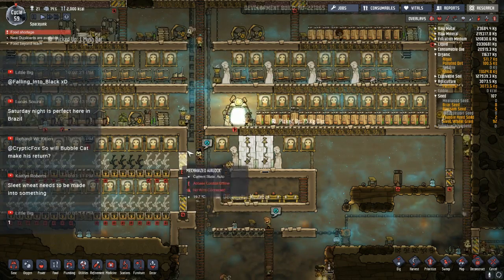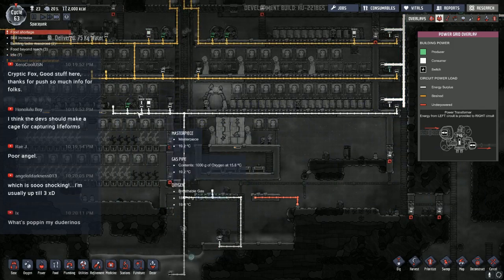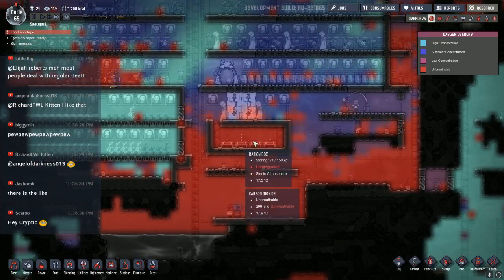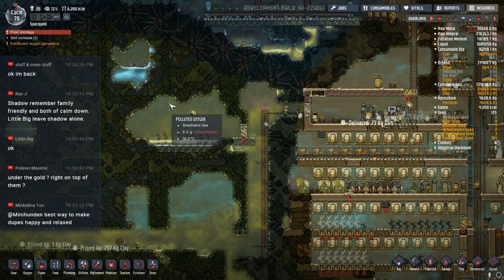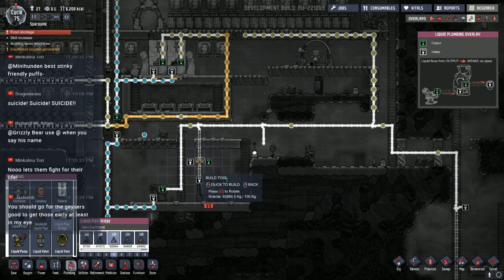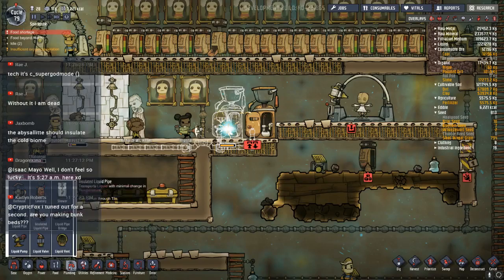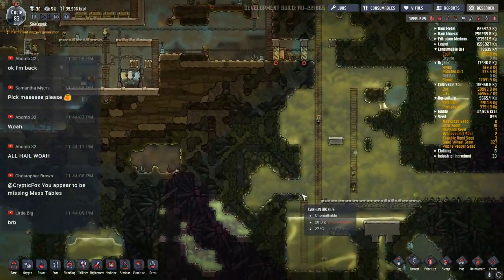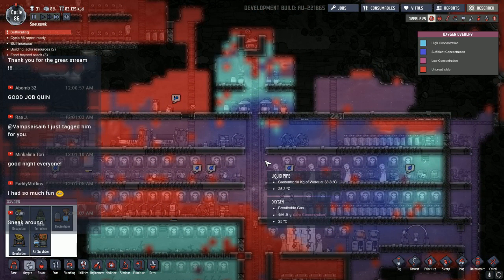Managing an Army of Duplicants! - Oxygen Not Included Gameplay - Livestream (31)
Our latest colony in our Oxygen Not Included gameplay continues to grow as we take a new duplicant each time the printing pod lights up!  Our colony is growing quickly in terms of the number of duplicants to manage, putting a strain on our oxygen and food supplies.  Next we'll have line-ups for the bathroom!  We'll need to establish more food supplies, and expand on our other critical needs like toilet space and oxygen production to keep up with our growing population.